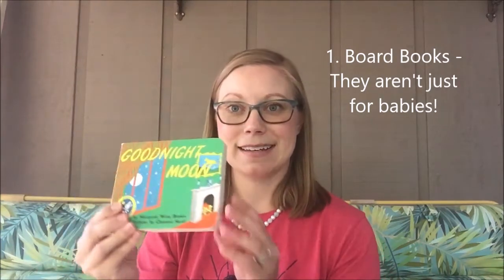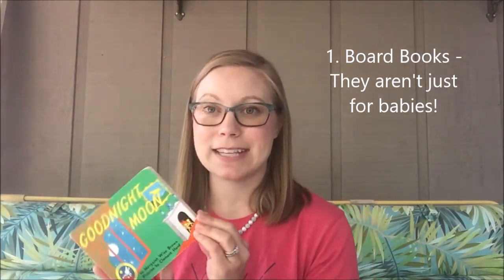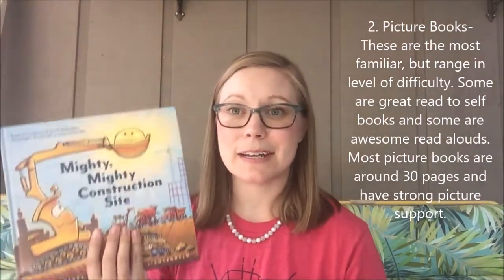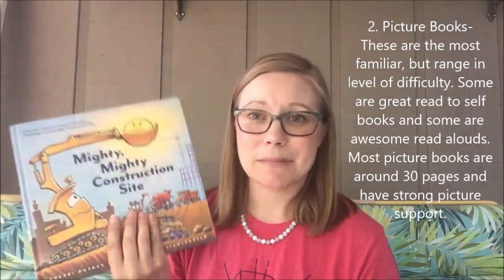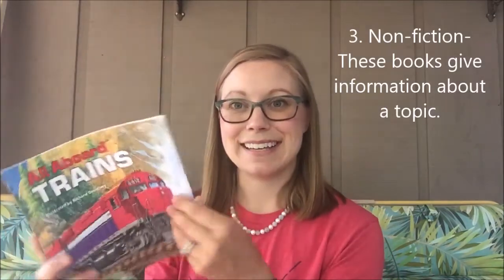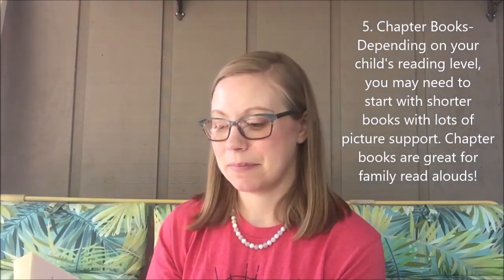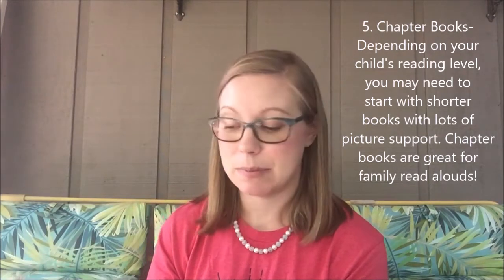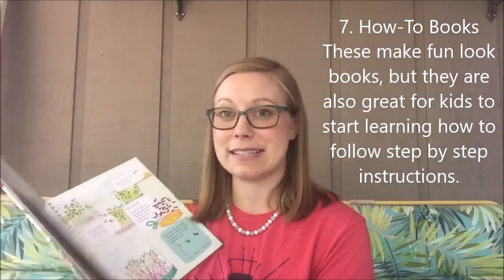Reading Conference Parent Edition: Types of Children's Books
Here are some types of books that are common for children. Hopefully, these tips will help get you started on picking good fit books.